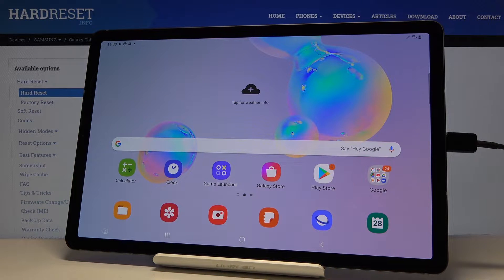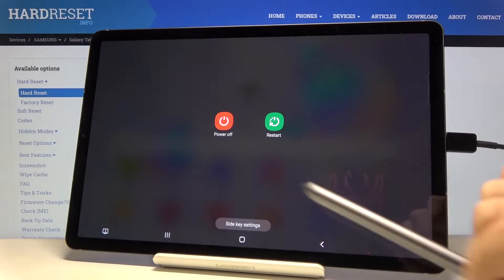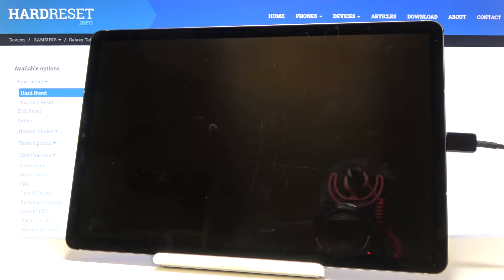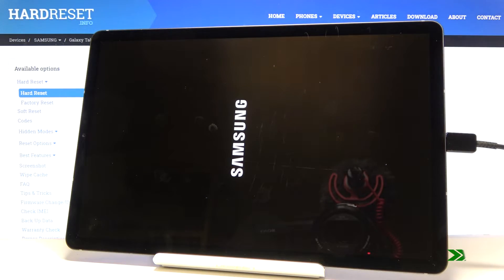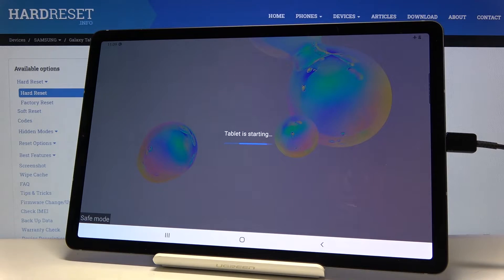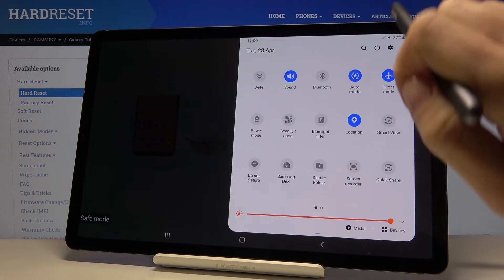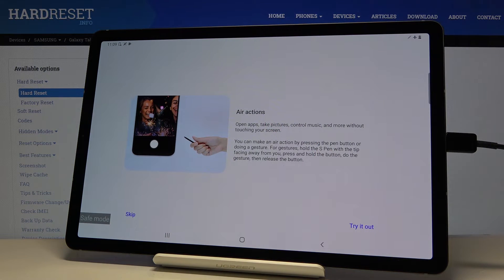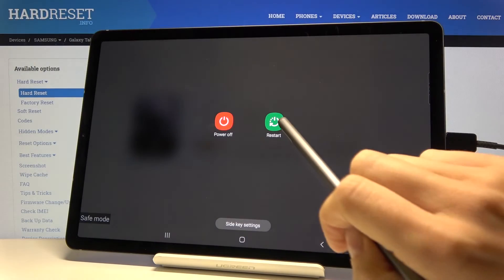Safe Mode in SAMSUNG Galaxy Tab S6 – Diagnostic Mode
Read more info about SAMSUNG Galaxy Tab S6:
In the presented tutorial, we teach you how to get access to the safe mode in SAMSUNG Galaxy Tab S6. If you are having a problem with your Samsung device because of third-party apps, then find the attached video tutorial in order to learn a simple trick that allows you to enter a hidden menu called safe mode in order to diagnose the problem with SAMSUNG Galaxy Tab S6. Let’s follow the attached instructions and use safe mode in Galaxy device without any mistakes.